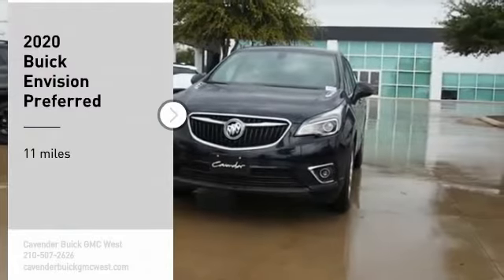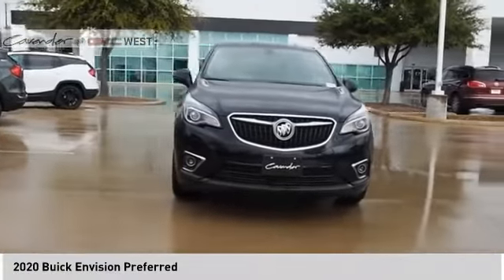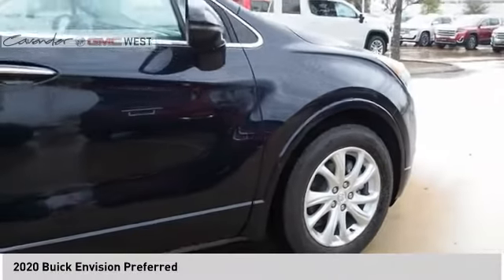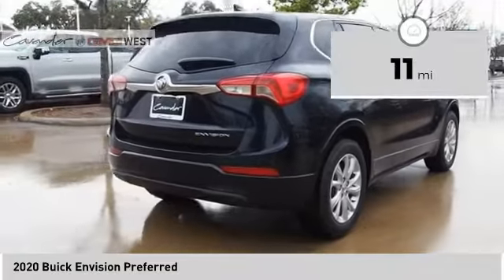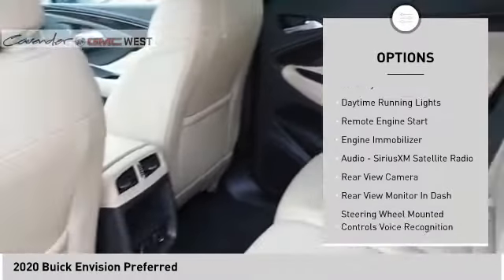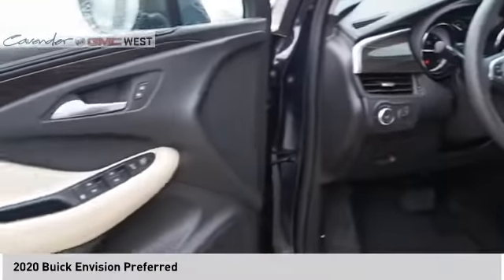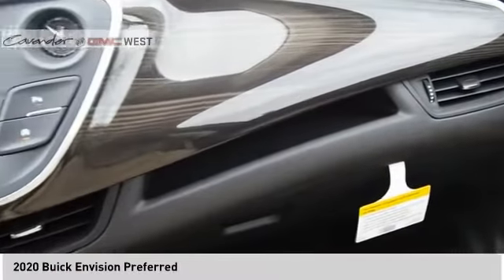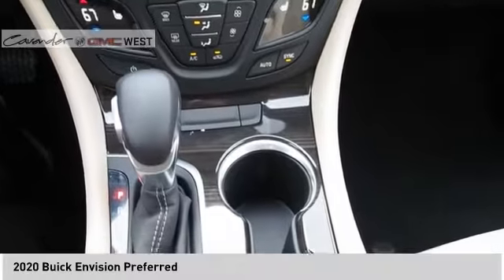2020 Buick Envision 20K08504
2020 Buick Envision Preferred

7400 W Loop 1604 N

Blue Metallic 2020 Buick Envision Preferred FWD 6-Speed Automatic 2.5L 4-Cylinder DGI DOHC VVT22/29 City/Highway MPG Price does not include tax, title, license, or document fees. Price includes: $4750 - GM Consumer Cash Program . Exp. 03/31/2020